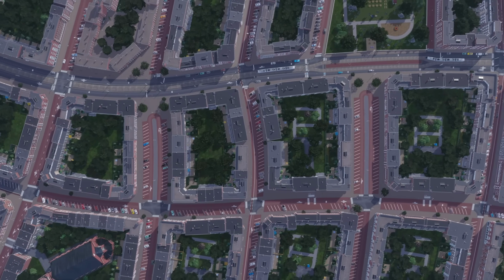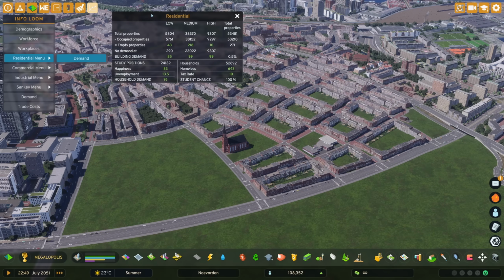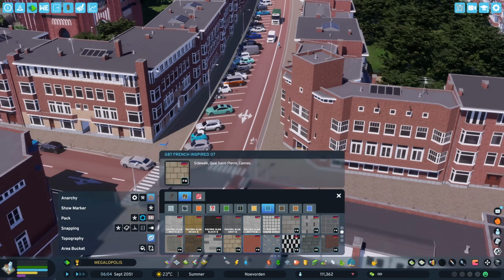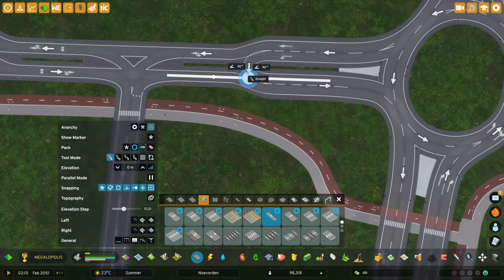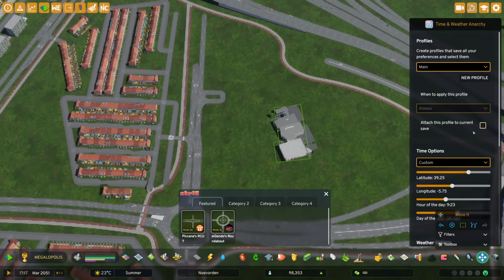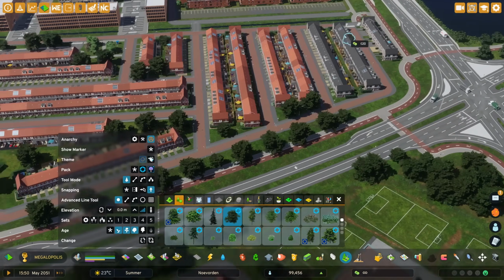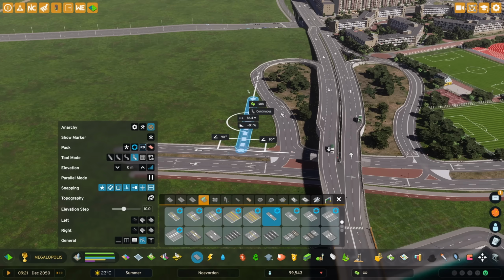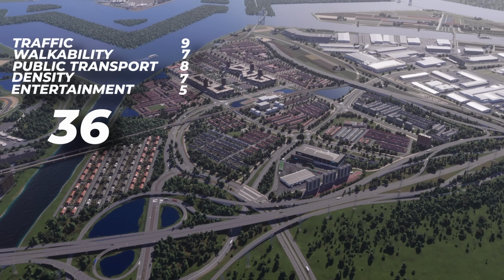Old vs New: Which Layout Works Better? | Cities Skylines 2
In this experiment, I’m putting two iconic Dutch urban layouts to the test inside Cities: Skylines 2 to see which one actually creates a better neighbourhood.

On one side, we have the Amsterdam School style: dense, walkable, mixed-use blocks designed over a century ago to prioritize community and public transit. On the other, the VINEX suburb: the late-90s answer to modern living, characterized by more space, water-side views, and a different approach to density.

Whether you're a fan of traditional European urbanism or modern Dutch architecture, this head-to-head test reveals the strengths and weaknesses of both. (Noevorden ep31)

00:00 Explainer
00:53 Historic Grid
10:37 Vinex – Dutch Modern
21:47 Acting on your feedback
24:22 The Results